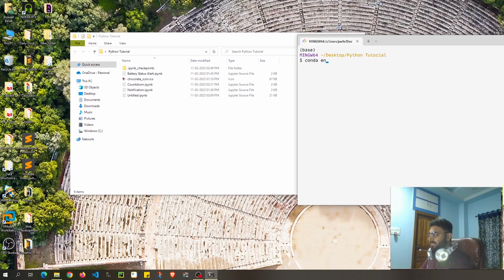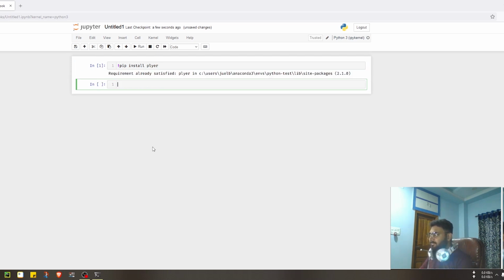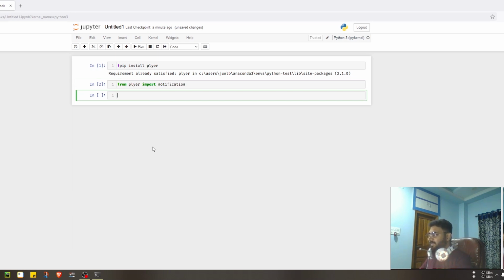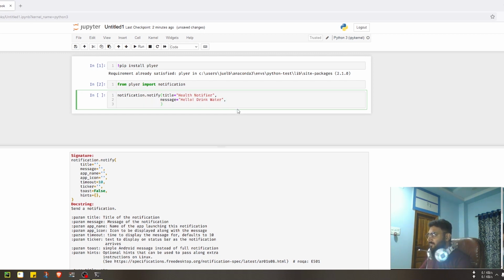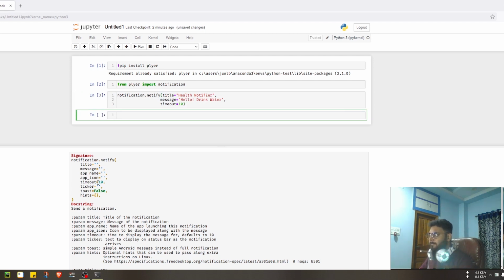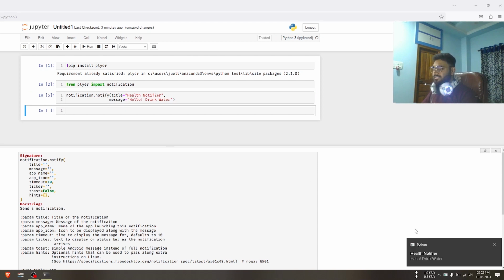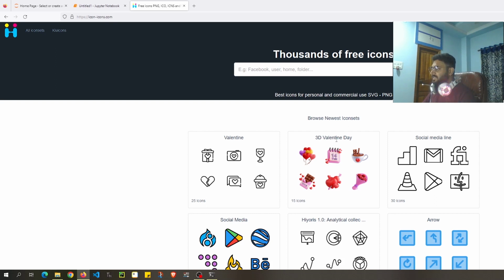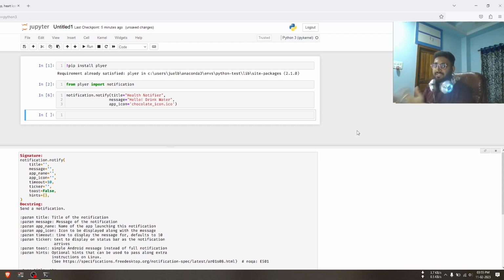Notifications in Python Programming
This video shows how to show notifications using Python Programming using the plyer module.

► Important

► About Me
▸Biswajit Basak